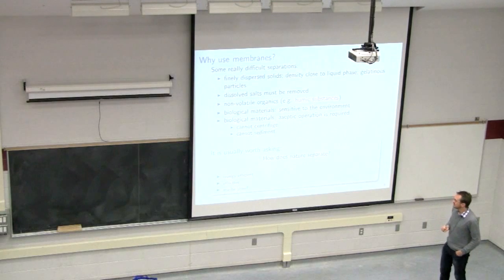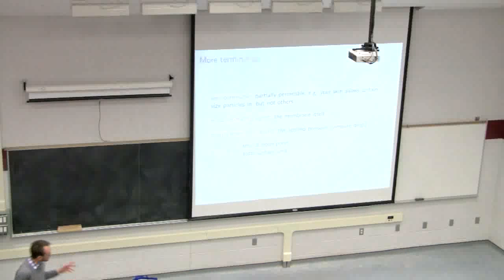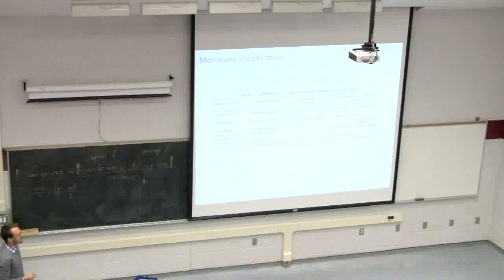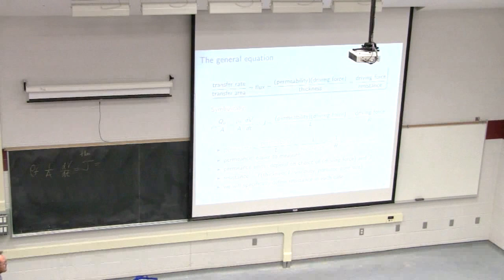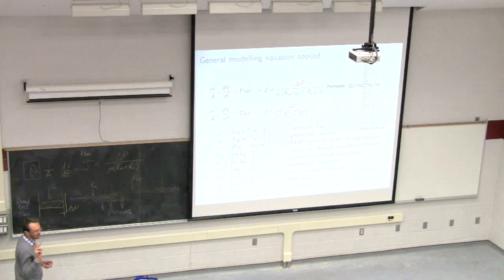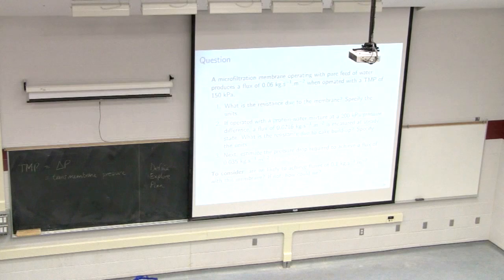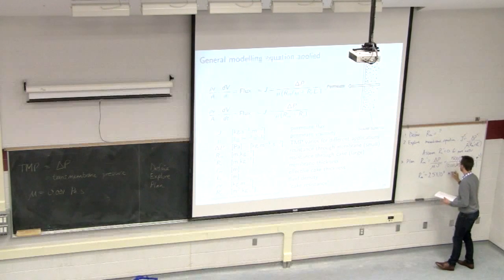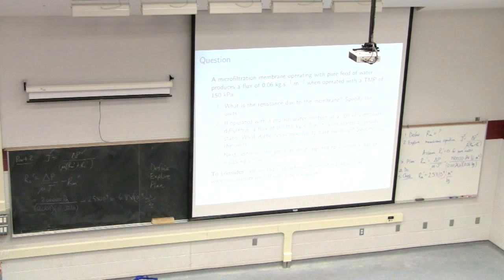Separation Processes 4M3 2014 - Class 06D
Separation Processes ChE4M3 - covering the topic of "Membrane separations"

A neat way of understanding and trying out the osmotic effect cheaply and easily at home